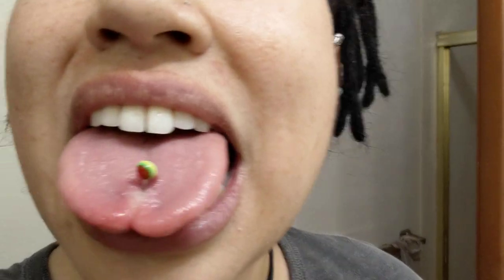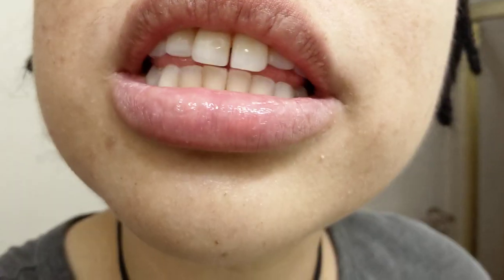Day 1 of the tie off method tongue splitting